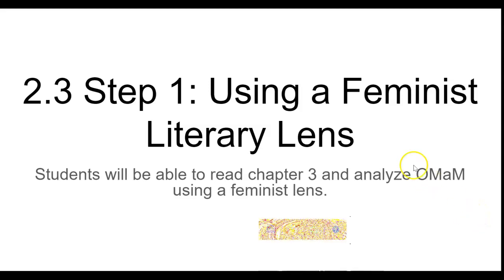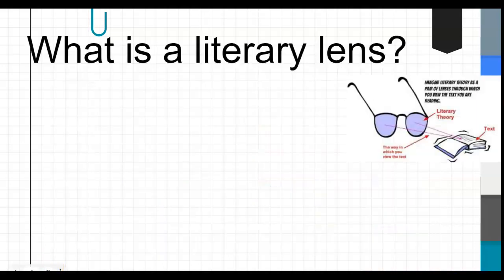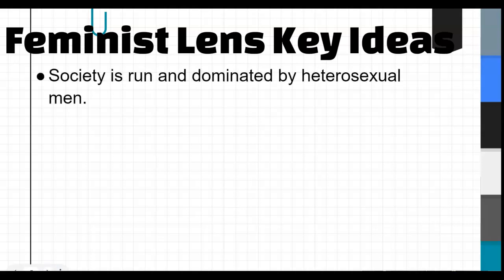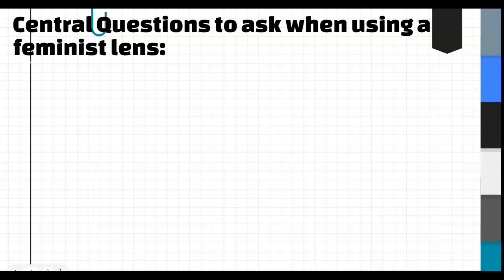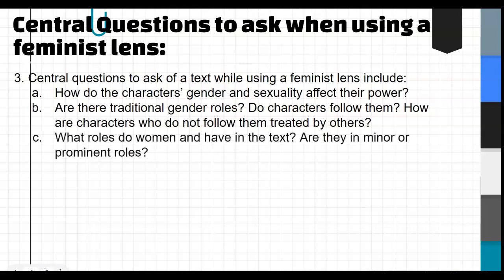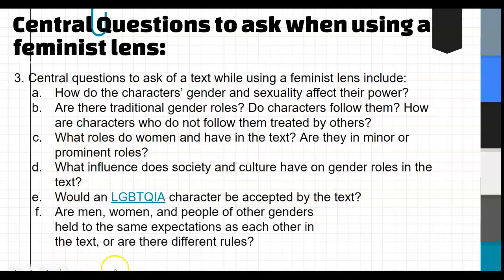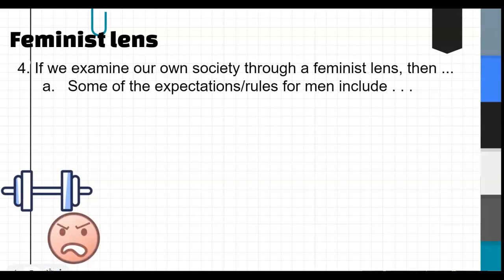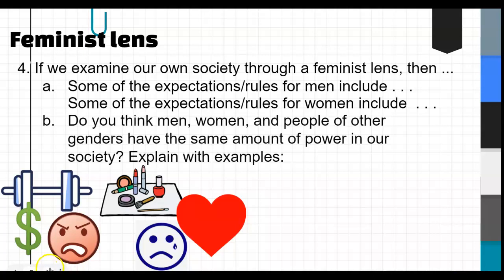2.3 Step 1 Feminist Lens